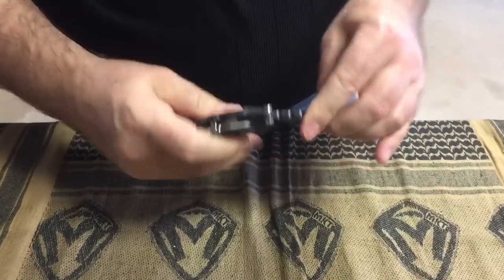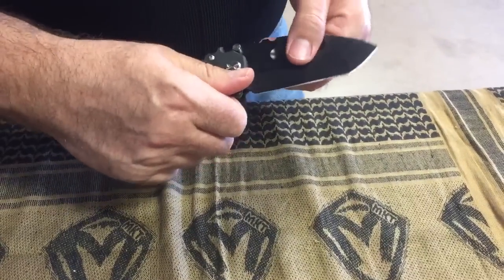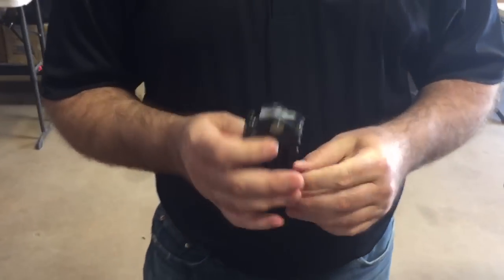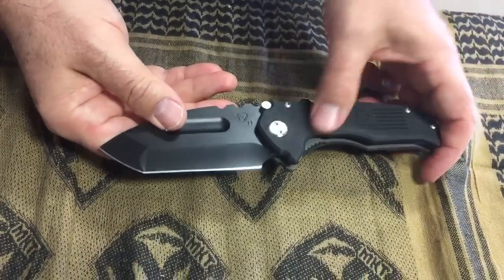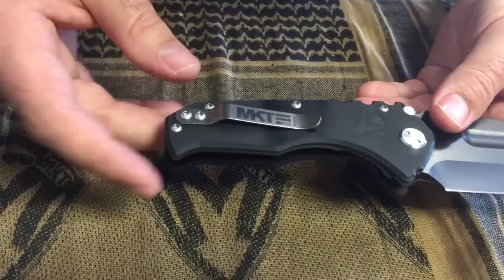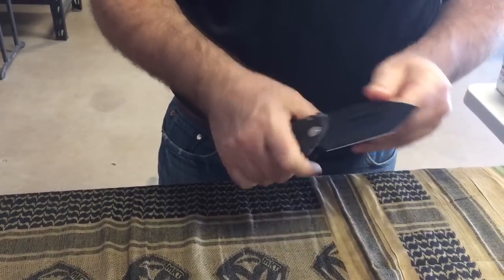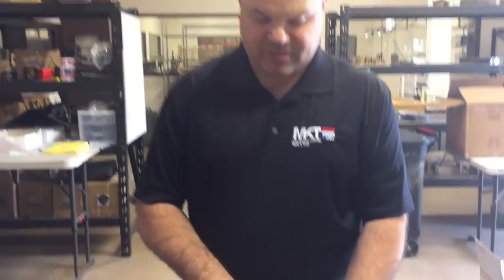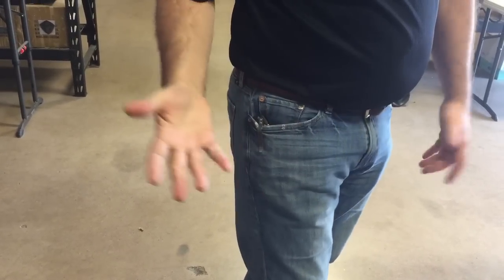FINALLY the Production Praetorian...$390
You'll see some slightly less glitzy packaging, G-10 sides w Titanium spring liner and a Berger/Siepmann combo grind blade. Black, OD, Tan and we play it by ear from there.